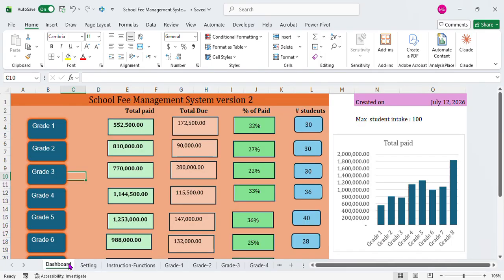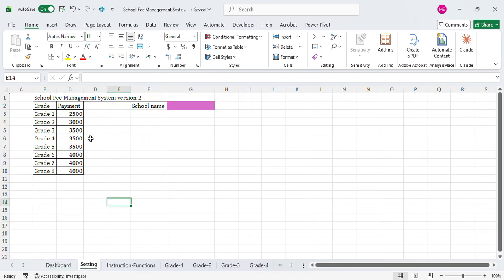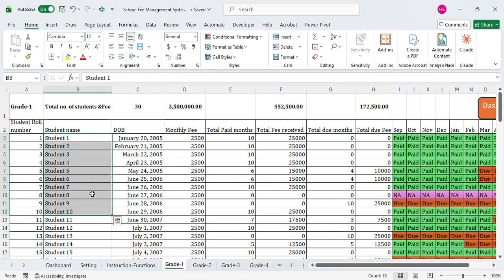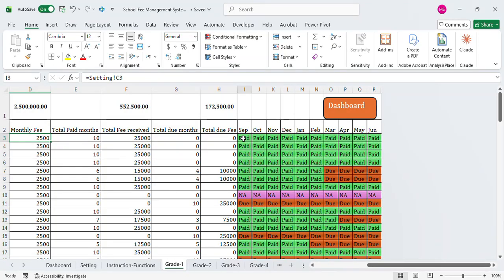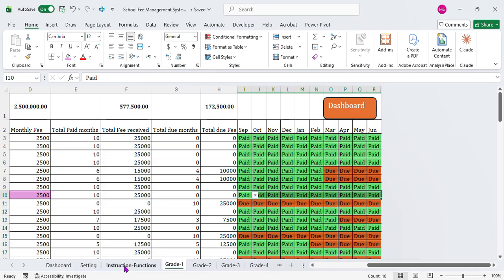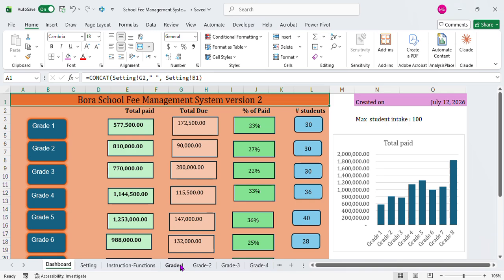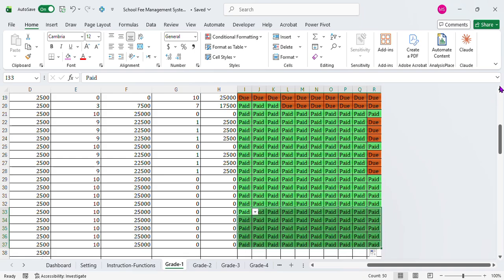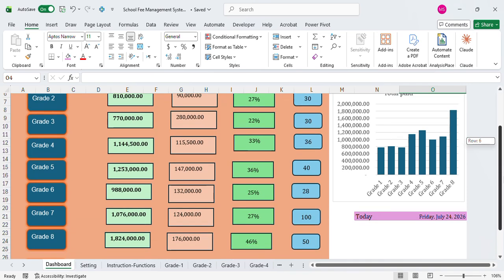School Fee Management Dashboard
Benefits of a School Management Dashboard
A school management dashboard offers numerous advantages by streamlining operations and enhancing efficiency in educational institutions. Here’s a concise summary of its key benefits:

Modernization: Digitizes traditional processes, reducing reliance on paper and manual work. Provides real-time access to data for administrators, teachers, and parents.

Time-Saving: Automates routine tasks like attendance tracking, scheduling, and reporting. Speeds up administrative workflows, allowing staff to focus on critical priorities.

Cost-Effectiveness: Reduces overhead costs associated with paper, printing, and manual labor. Centralized systems lower expenses on fragmented tools or outdated methods.

Improved Work Efficiency: Allows staff to manage multiple tasks (admissions, examinations, fee collection, etc.) through one platform. Minimizes errors by automating data entry and reporting.

Enhanced Team Communication:  Facilitates seamless communication between teachers, staff, students, and parents. Centralized messaging and notifications ensure everyone stays informed in real-time.

Data-Driven Decision Making: Provides actionable insights and analytics for better decision-making. Helps track student performance, staff productivity, and overall school progress.

In short, a school management dashboard empowers institutions to operate more efficiently, save time and money, and foster better collaboration and communication among all stakeholders.